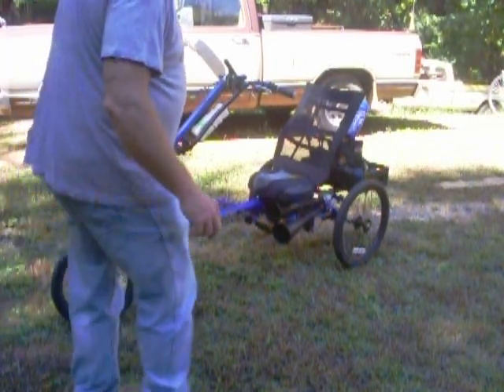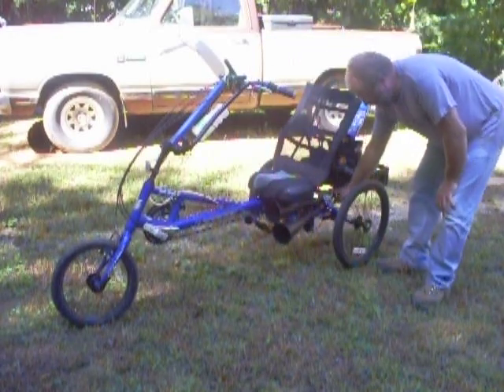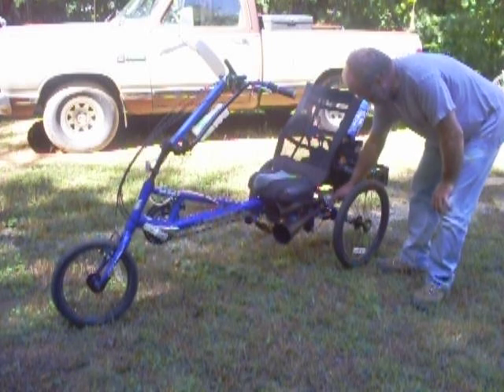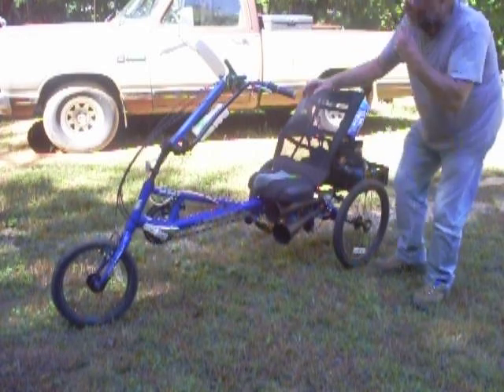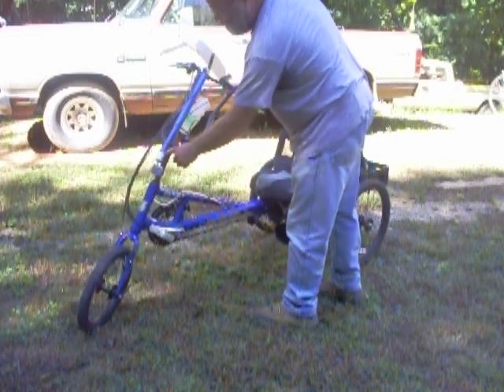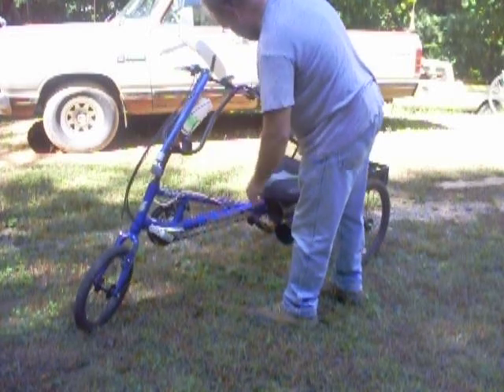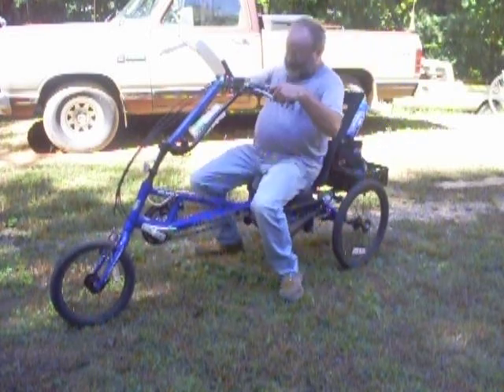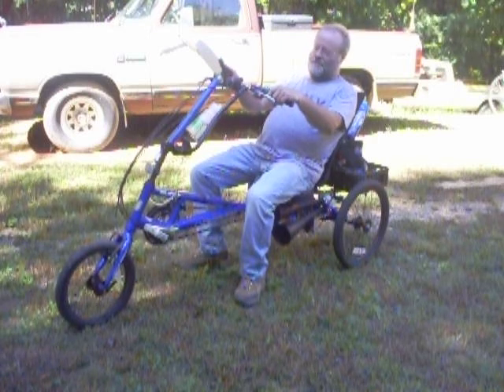bike PVC Pipe air horns LOUD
I designed and built a couple of air horns for my Bike. I wanted that Big Truck air horn sound to grab attention and they sure do that! Needless to say I did not want an air tank that needed to be refilled to slow down my riding. This required I design my own horns that used very little air but were still loud. Current PVC Pipe air horn designs were unsuitable. These horns can also be easily blown just by blowing into the air inlet and they are just as loud.
I just added a video on how to build the horns in this video. They are very simple to build and cheap. Here is the link to that video.